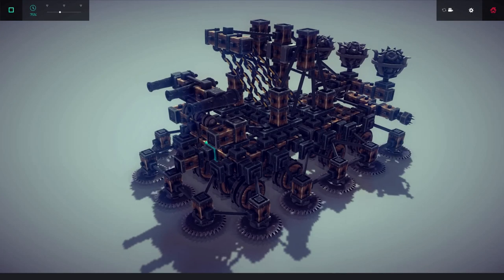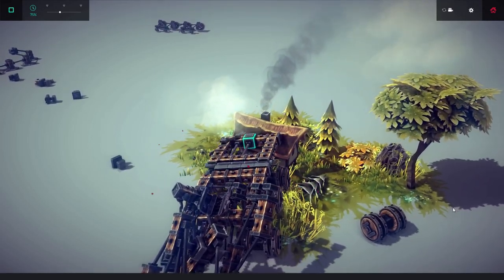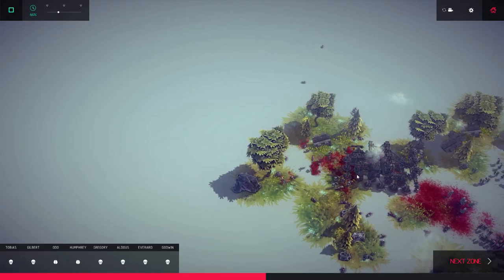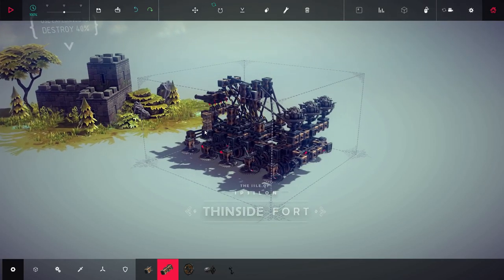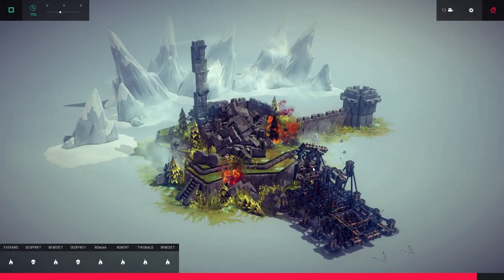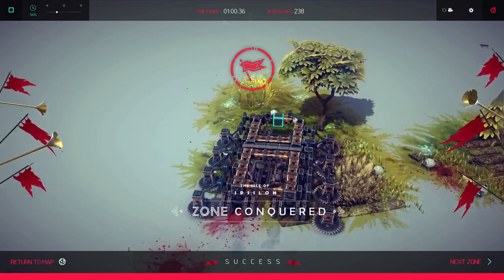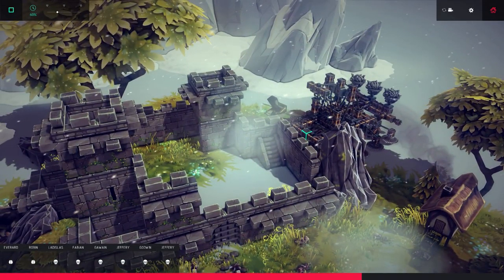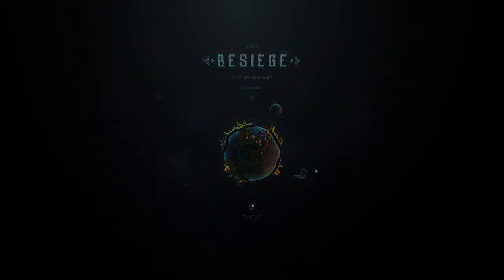Besiege #6 - Ipsilon Smashing Towtruck of DOOM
Besiege is a sandbox siege weapon simulator game set in this big white nothingness like the loading program from the Matrix. There are sheep and they get up in your wheels, so shoot cannons at them.